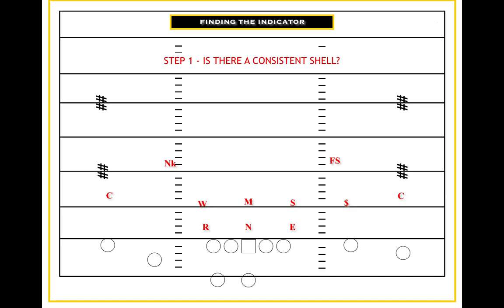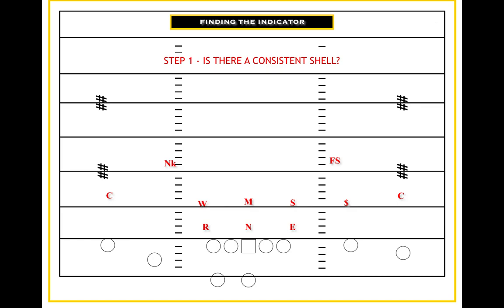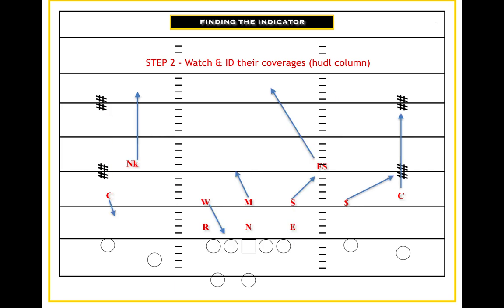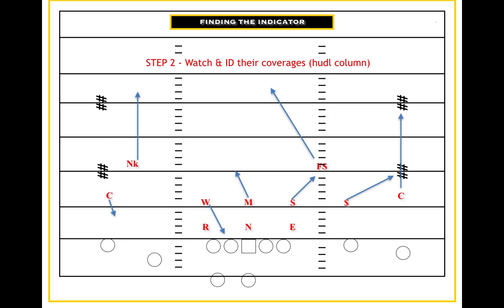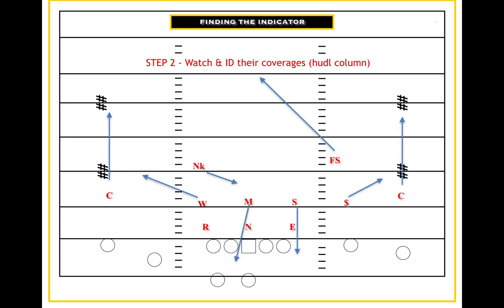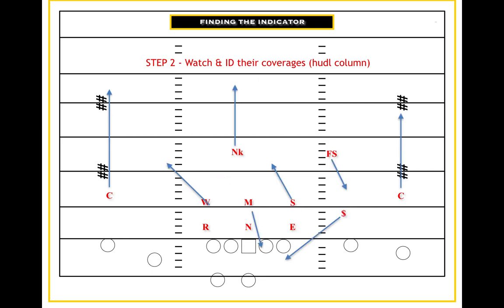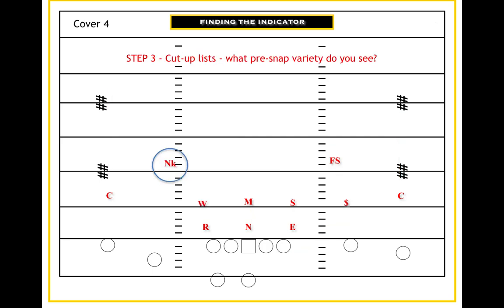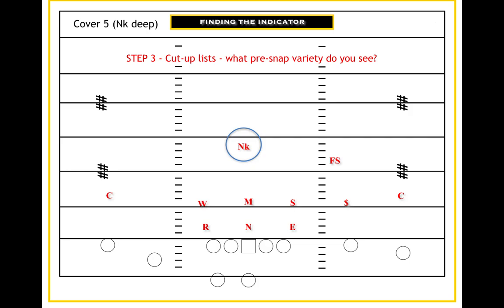Finding Defensive Indicators